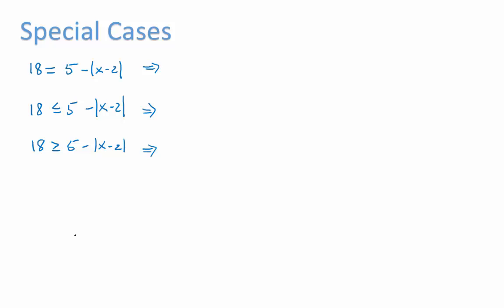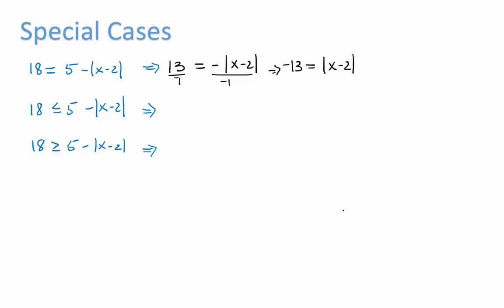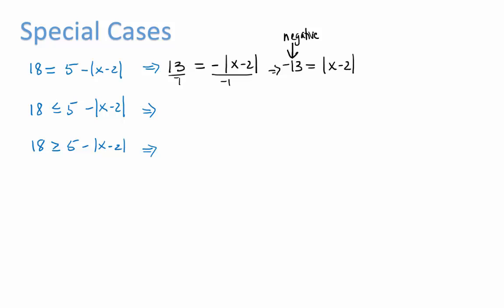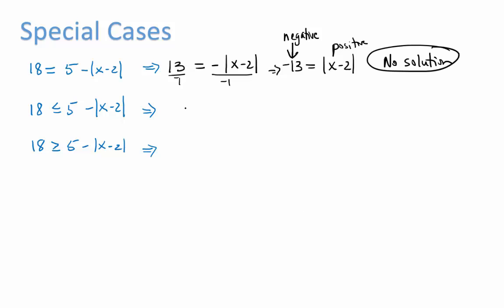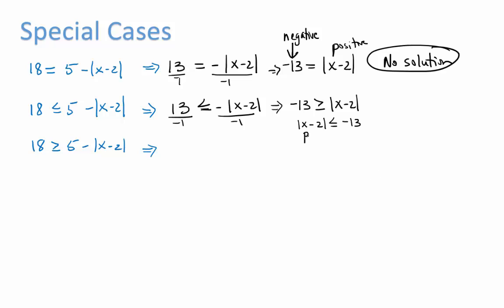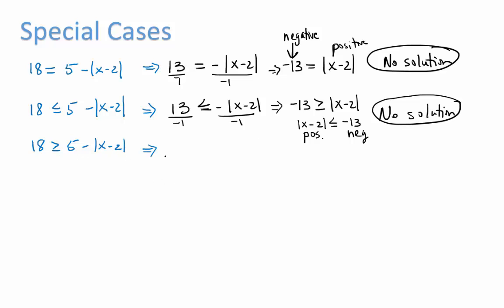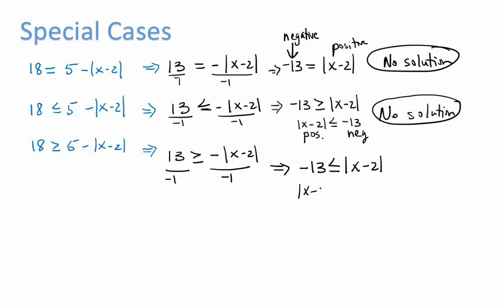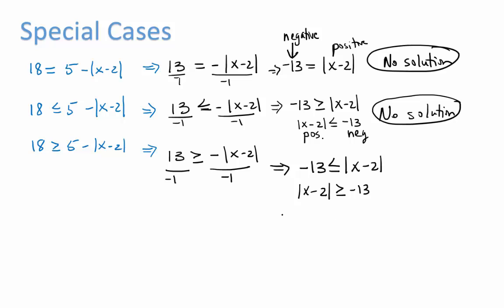Compound & Absolute Value Inequalities Part 7: Special Cases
In this video, we look at 3 Special cases of Absolute Value Equations and Inequalities that result in either the Empty Set or All Real Numbers as solutions.